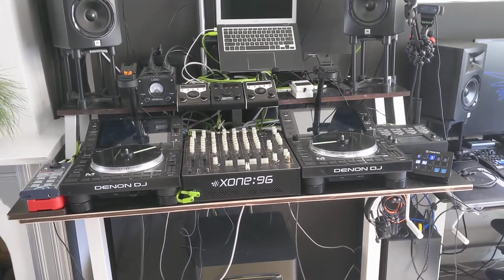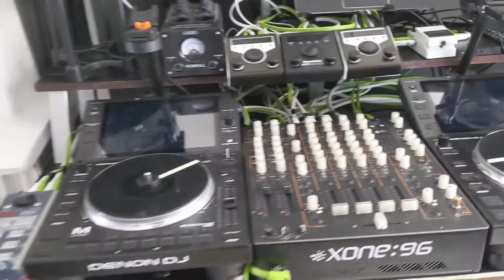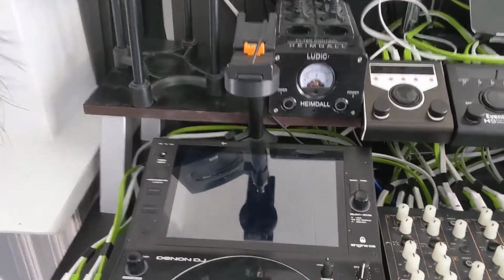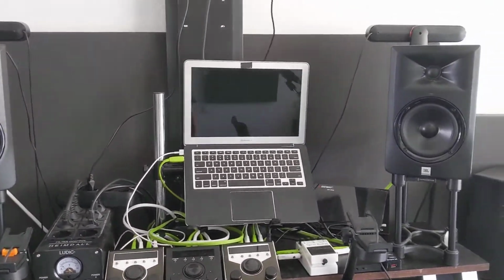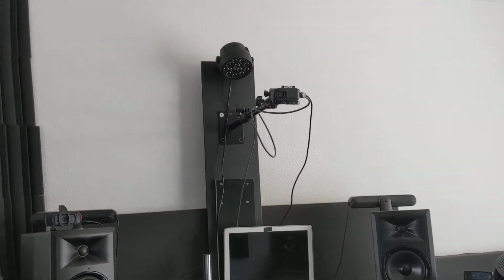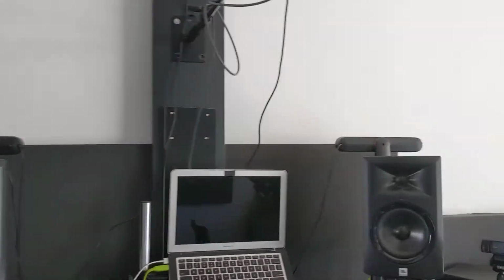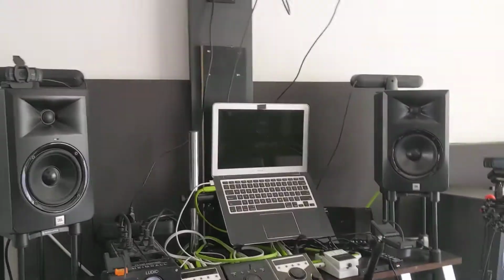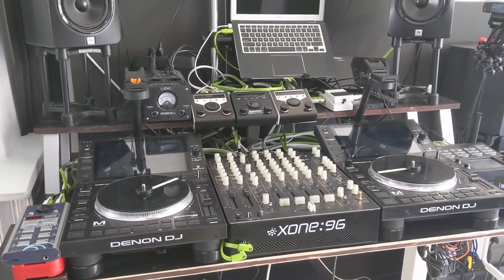Nachtraaf DJ setup 2022